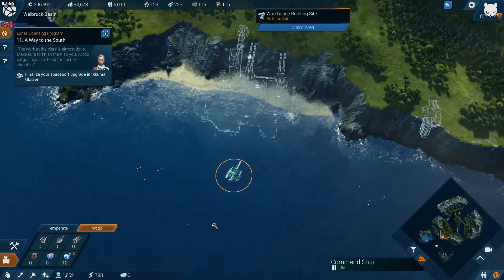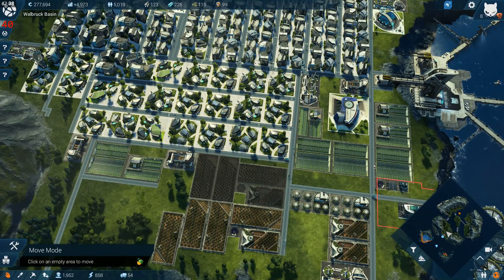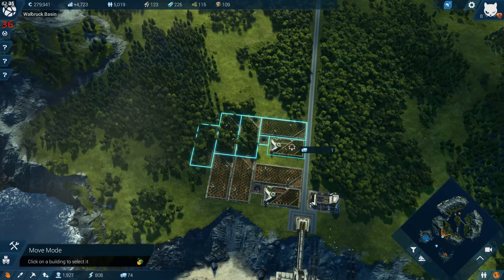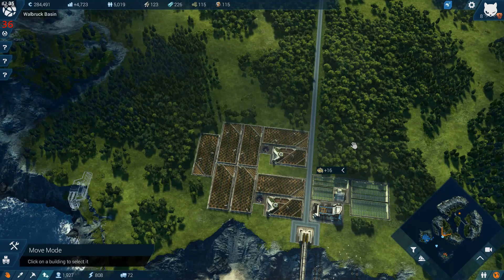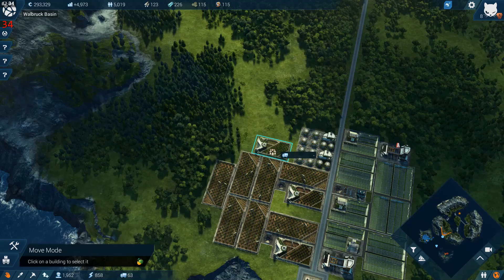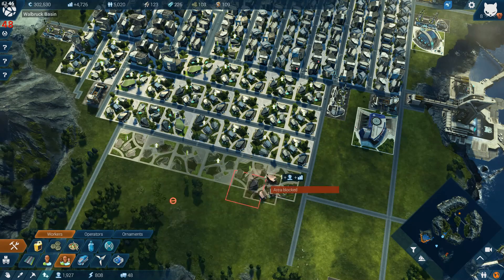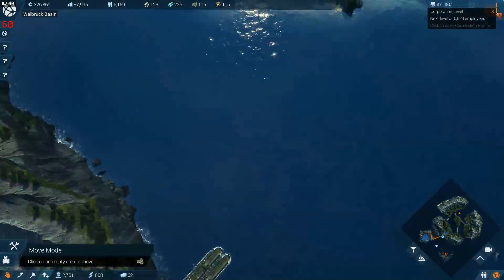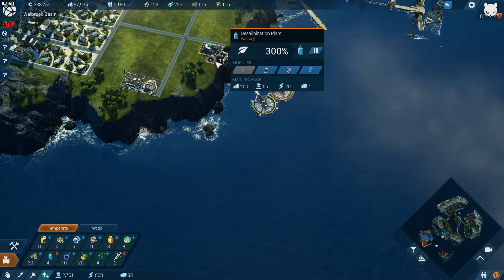Walk Through of Anno 2205 "efficient rearranging"